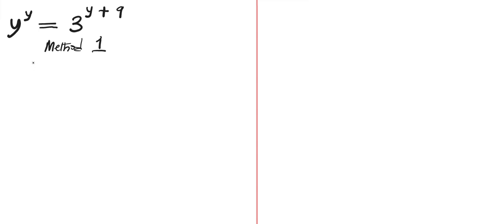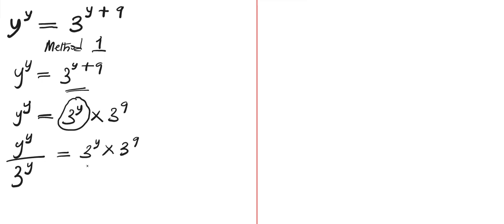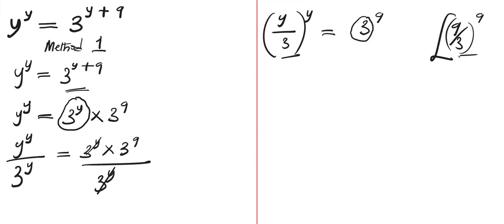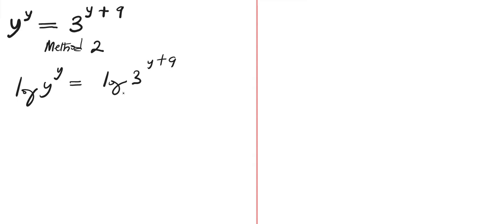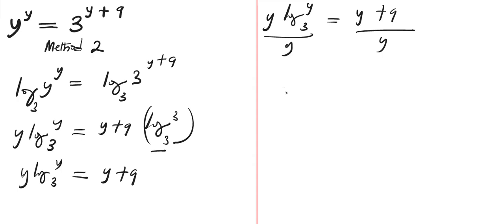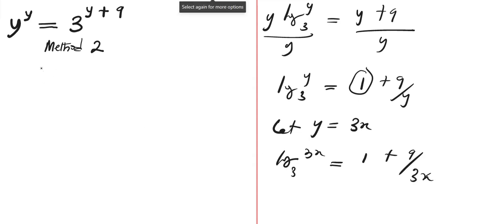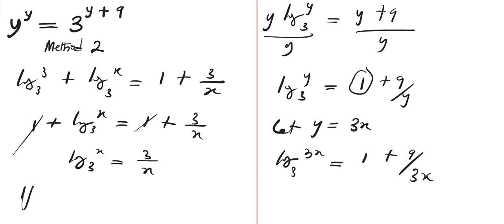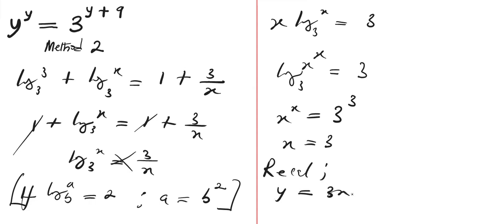Olympiads| Hard Olympiads Exponential Hard Math| A Must watched| y^y = 3^(y + 9)| 2 Methods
In this video, we are going to solve this interesting Olympiads Exponential Problem:

y^y = 3^(y + 9)
Find the possible value of y?

By watching this video, you will learn how to solve an exponential problem of this nature without a calculator, and with multiple indices and different bases. Step-by-Step tutorial.